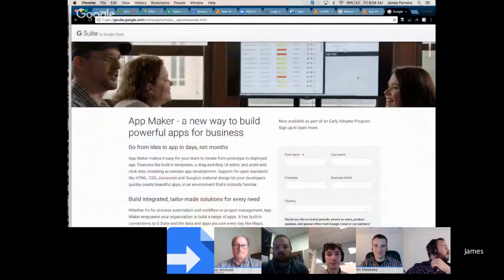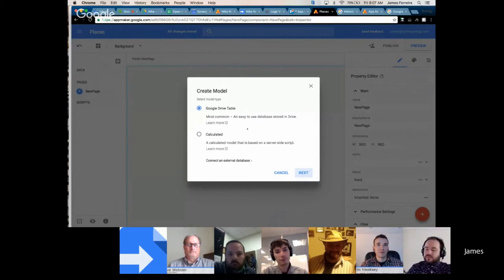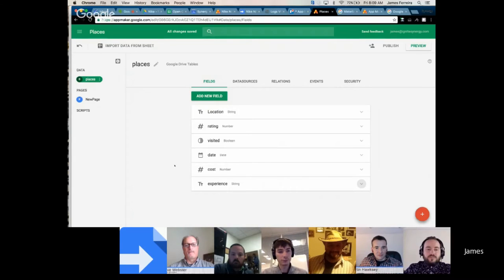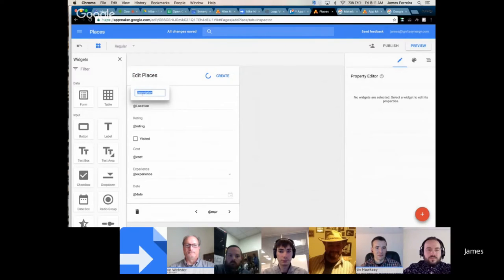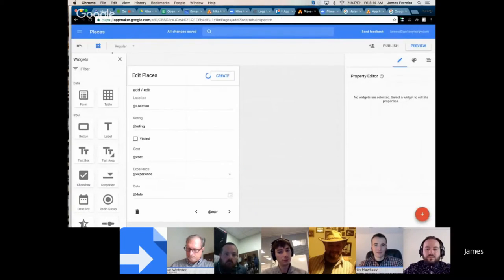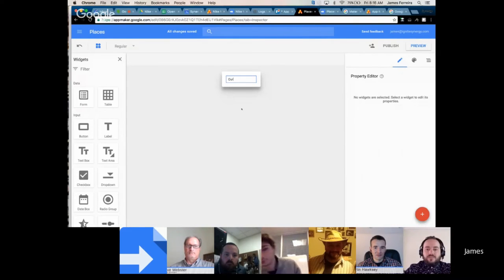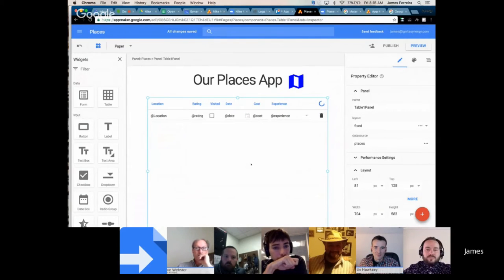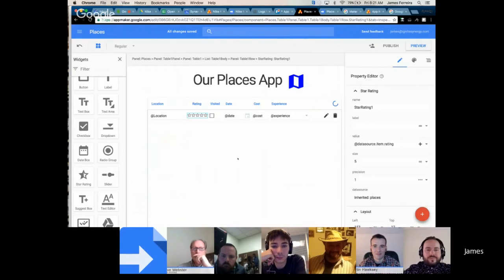Totally Unscripted: Episode 6 Highlight - An Introduction to Google App Maker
James Ferreira joins us to builds a Google App Maker data driven app live on the show. Introducing Drive Tables as a simple table storage which is a new feature supporting App Maker.

for more Google App Maker how-to videos